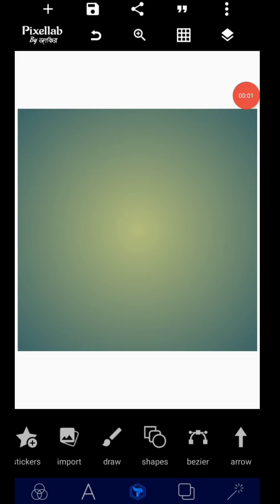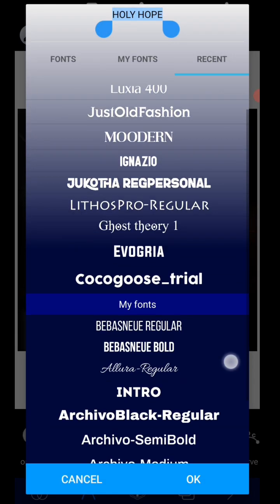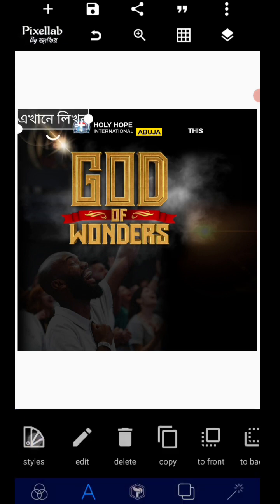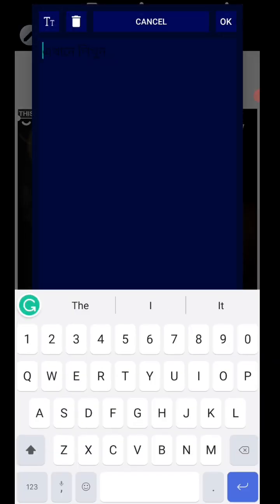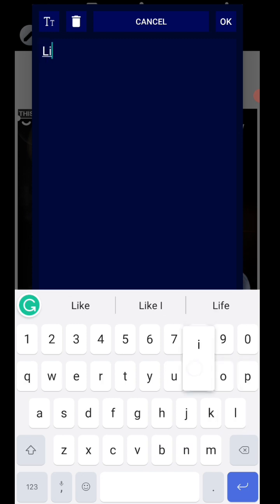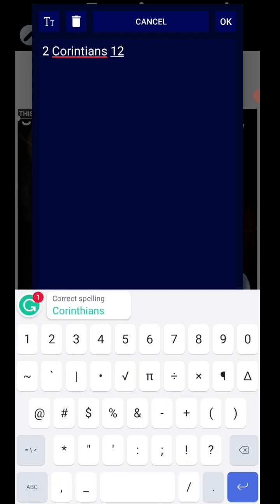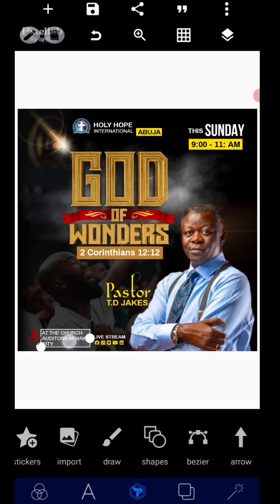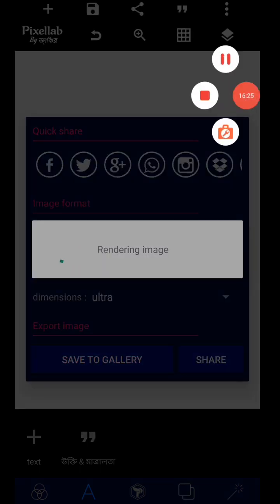Church Flyer Tutorial - How to Create a Professional church Flyer in Pixellab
Welcome to the Diko Graphics Designs channel. In today's video, I will be guiding you through the process of crafting a polished church flyer using Pixellab.

Your support through likes, shares, and comments is greatly appreciated.

___________Connec with us here__________

5. How to create food flyers in Pixellab

Stay blessed and keep creating!